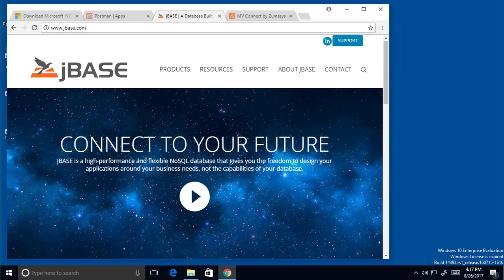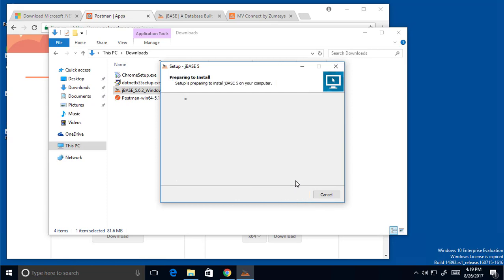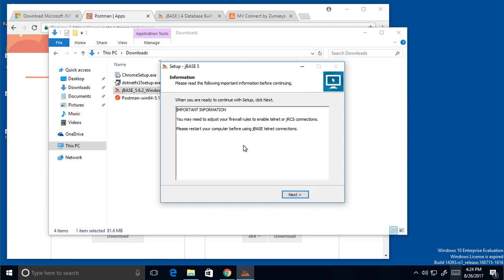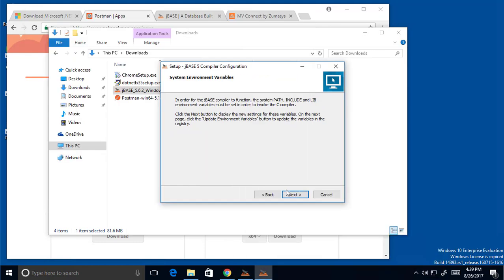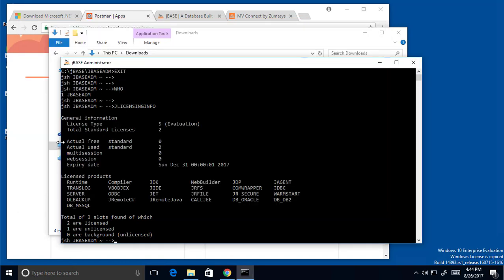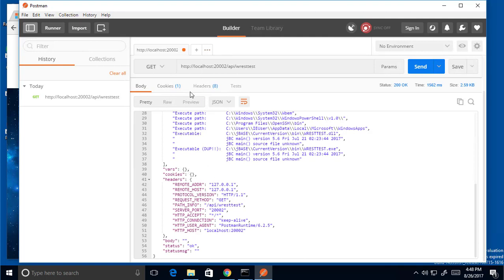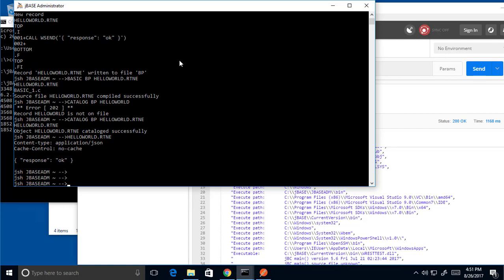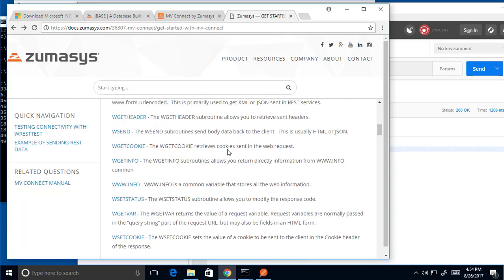Quick Start Rest Services with jBase on Windows 10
Table of Contents:

00:00 - Introduction
07:01 - Marker 4
09:08 - Marker 6
10:52 - Marker 8
18:38 - Marker 10